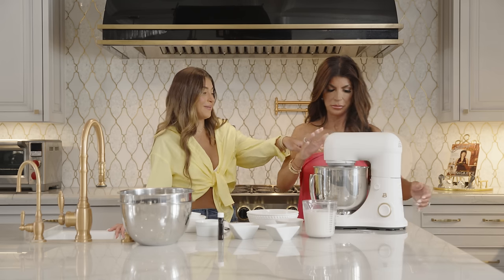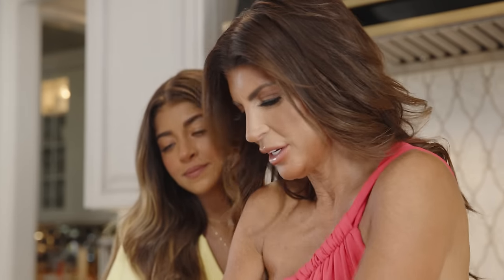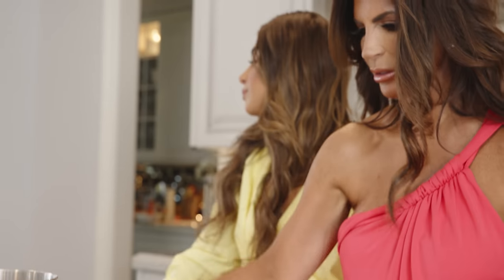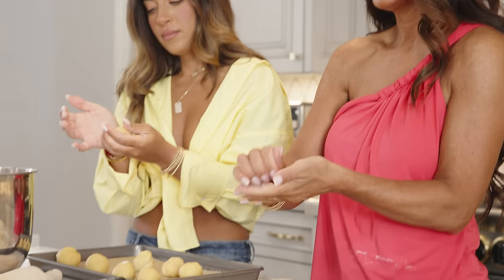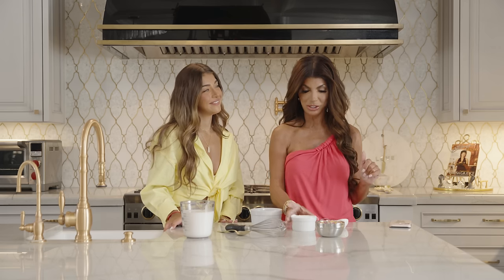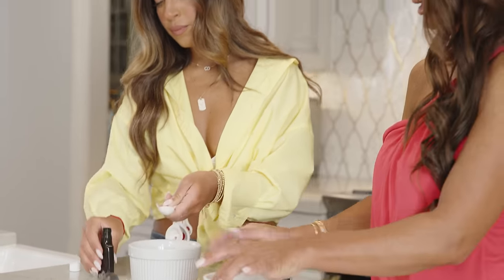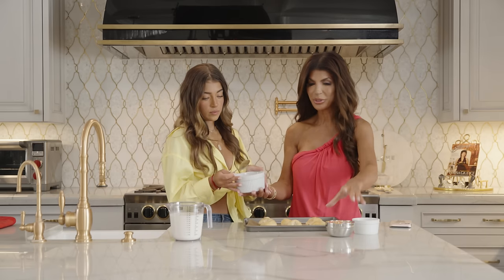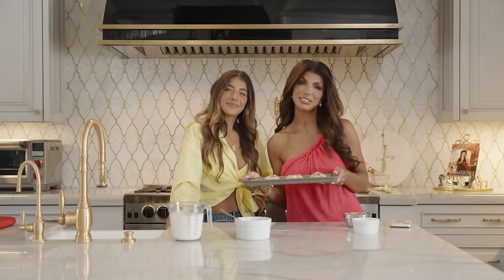Italian Sprinkle Cookie Recipe | Teresa Giudice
Hey everyone! So excited to be back with another recipe for you. This week we're making my Italian Sprinkle Cookies! These are so fun to make, so I invited Gia to help me so she could learn to make them. This recipe has been in my family forever, and it's featured in my cookbook Fabulicious! I hope you enjoy!

See you next Wednesday at 7 pm est for another episode!

Love, love, love you - @TeresaGiudice

Ingredients-
All purpose flour
Baking soda
Salt
Unsalted butter
Granulated sugar
Eggs
Vanilla Extract
Confectioner's sugar
Milk
Sprinkles

Credits
Executive Producer: Teresa Giudice
Executive Producer: Tommy Burns
Director: Abi Perl
1st AD: Isabella Olaguera
DP: Bryan Nunez
Gaffer: Cole Fraser
Audio: Anthony Charles
Editor: Diego Cole
Production Company: Lift Off Labs